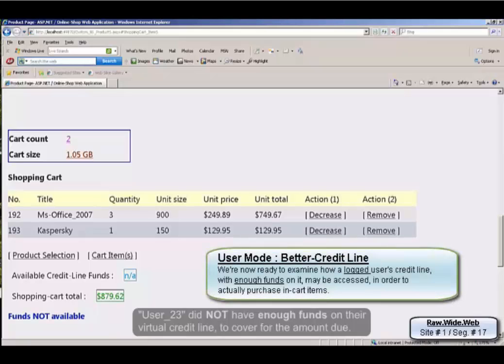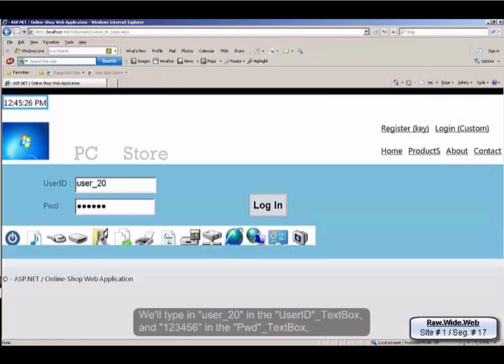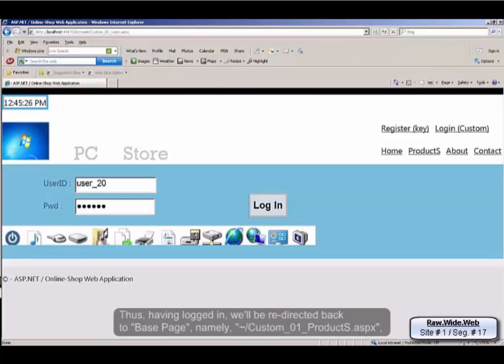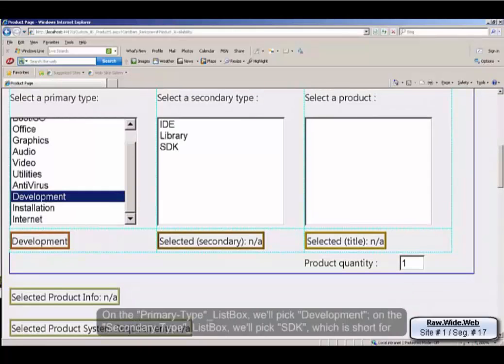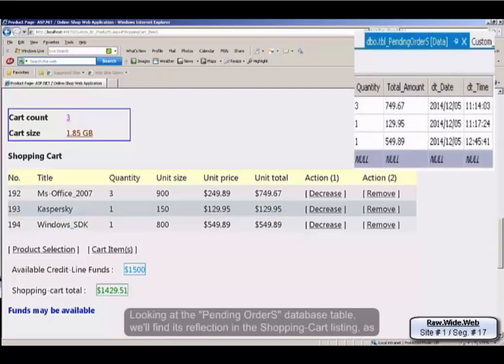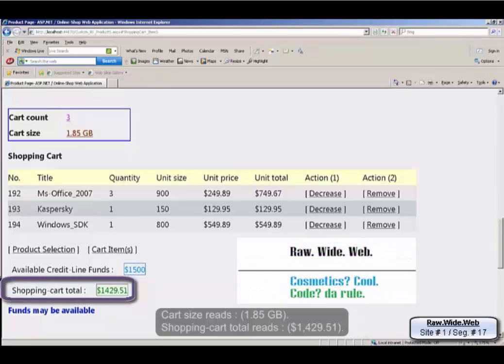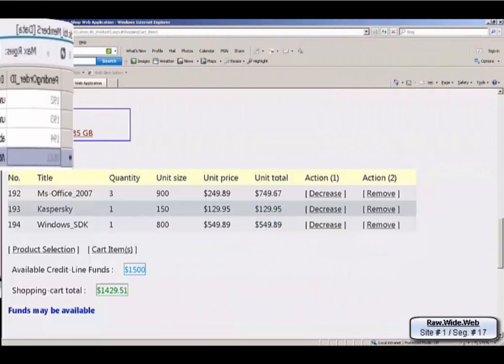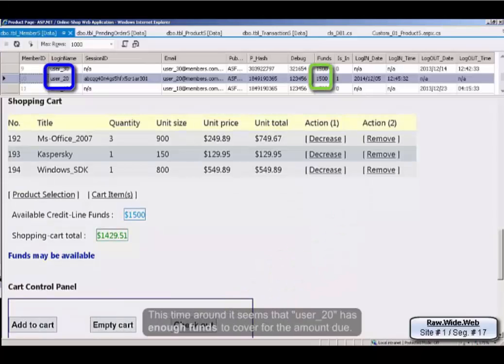Website # 1 / Segment # 17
1. Logged-In User : Session_ID value.
2. Credit-line availability : FULL.